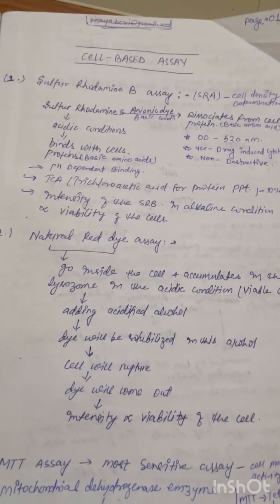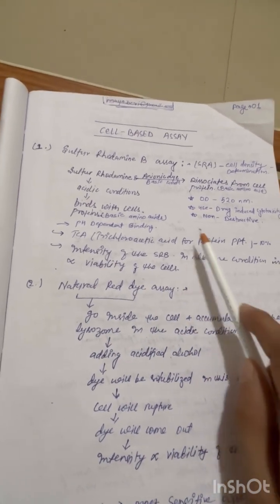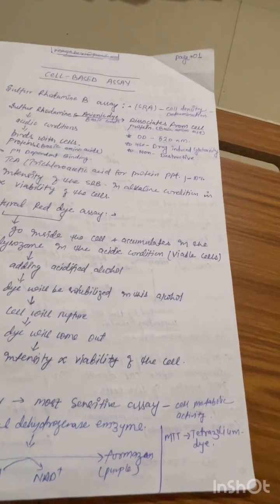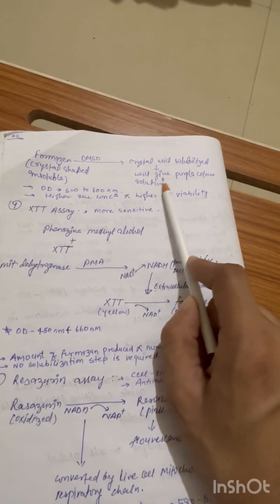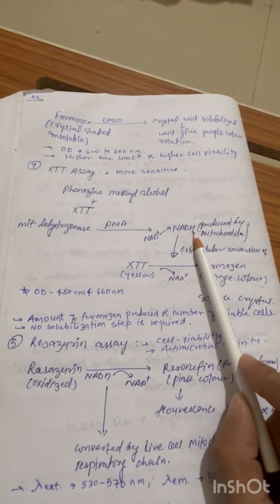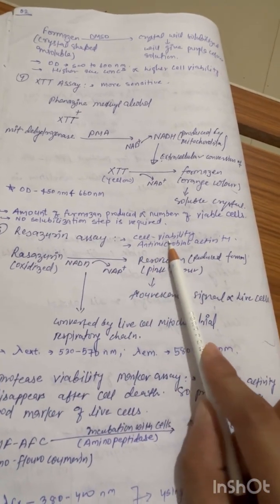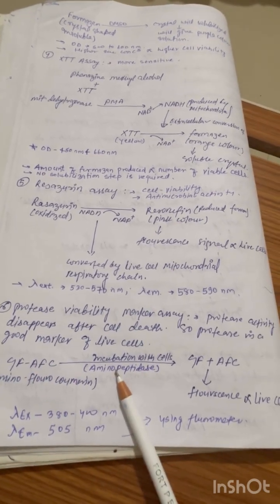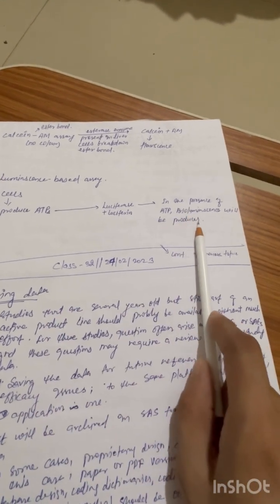Cell-Based Assay and their principles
Cell based assay and their priciples